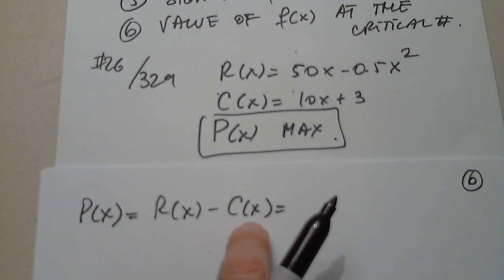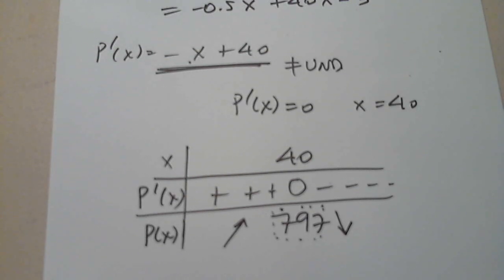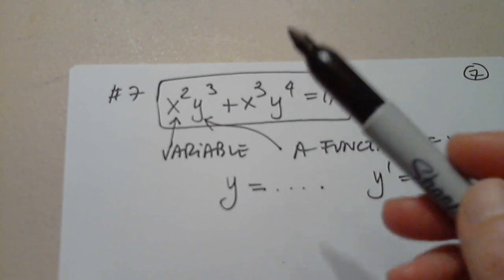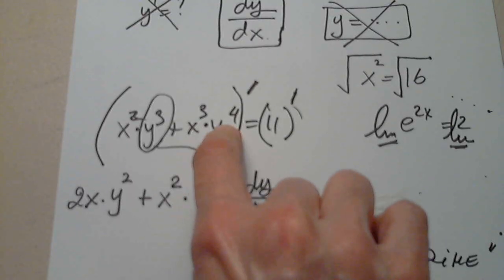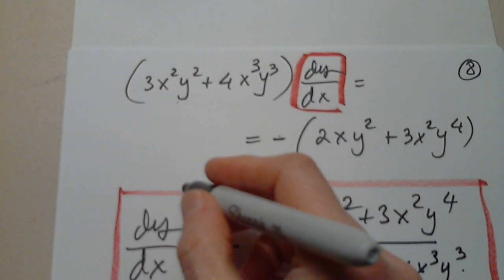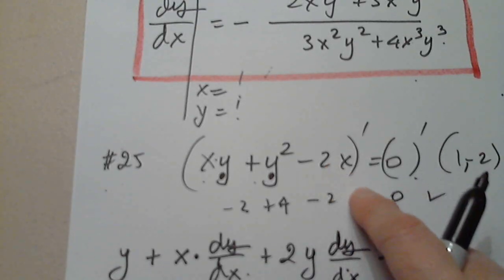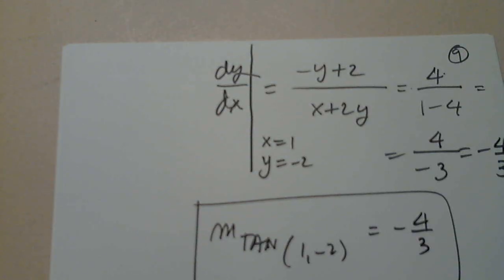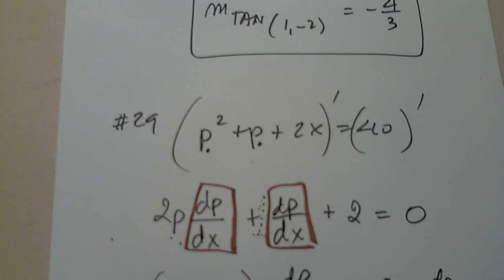MAT 230 3.4-3.5 AND 3.8 MARCH 9 PART 3